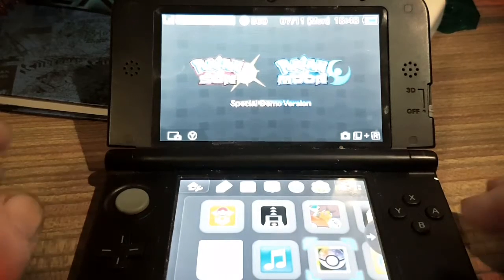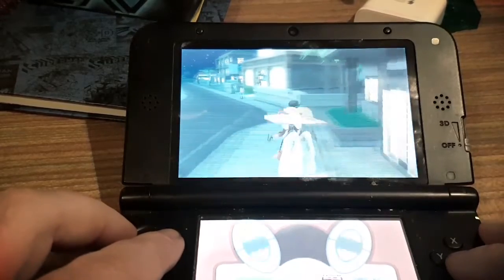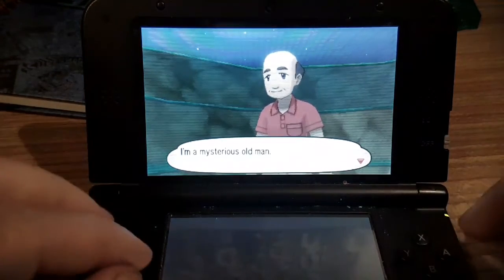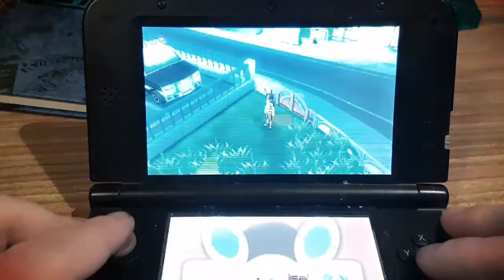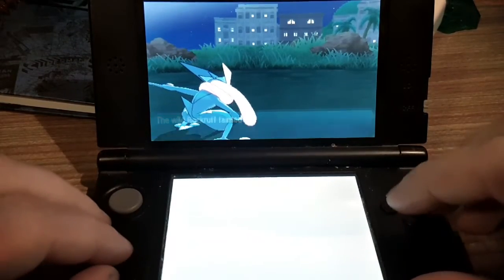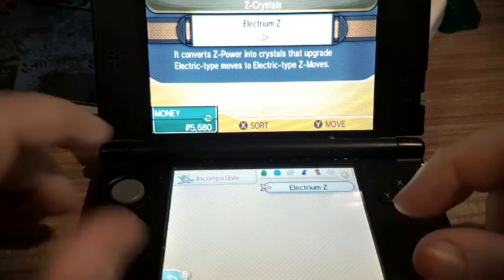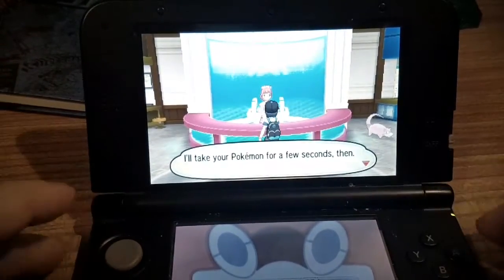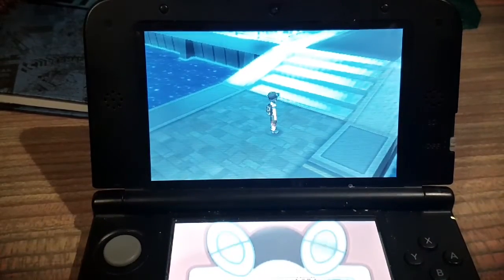pokemon sun and moon demo : gameplay review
Pokemon sun and moon demo.
hello YouTube this is my demo play through / review of the new Pokémon sun and moon demo , I found it to be a pretty good demo show casing the basic mechanics of the game and show casing the new bad guys team skull (they are not as good as they sound) please enjoy the video and support the producers of the game by buying it on release .